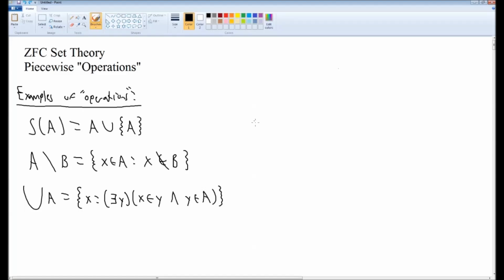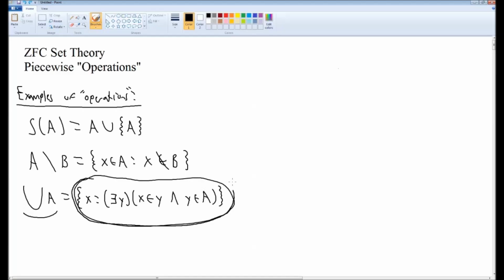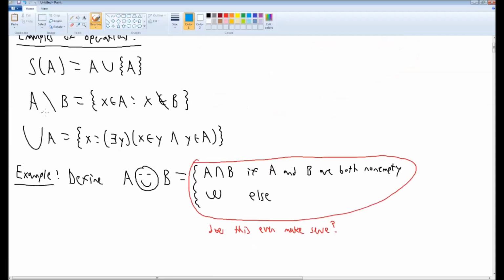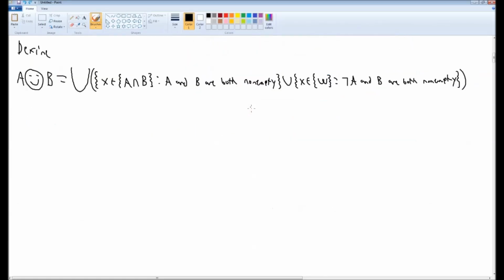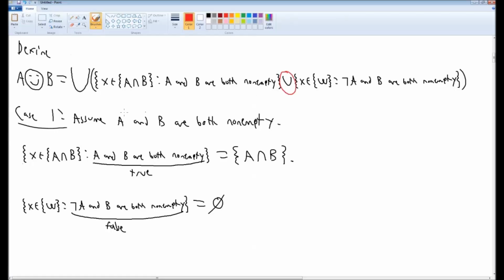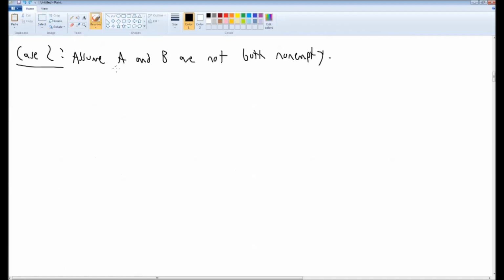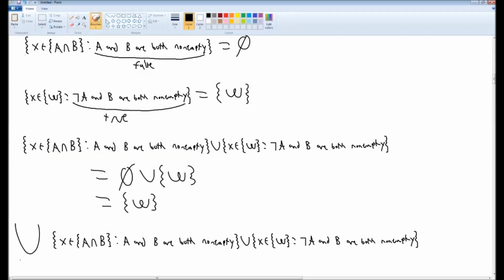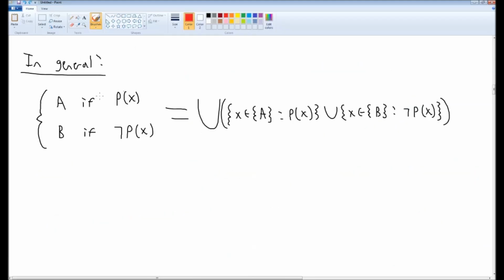Why Piecewise Definitions are Allowed (ZFC Set Theory Lecture 2.1)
Piecewise Definitions are something we usually take for granted, but WHY are they allowed? Do we need an extra axiom of set theory or logic to be truly rigorous? The answer is no, because there's a clever trick we can use to rewrite any "piecewise" definition as non-piecewise using sets.

ZFC Set Theory is super important to learn because it forms the foundation of (almost) all modern mathematics. Algebra, analysis, topology, you name it, all rely on Set Theory. All the results of these diverse branches of math can be, at least in principle, described in the language of sets and proven from the ten axioms of Set Theory.

If you want to learn more about this fascinating branch of mathematics, watch my ZFC Set Theory Course (ideally in order):

CHAPTERS:
0:00 Introduction
0:59 Example of a Piecewise Definition
2:12 Trick to rewrite it as non-piecewise
5:28 Moral of the story

Got any questions? Ask them in the comments, and I'll try to answer them.